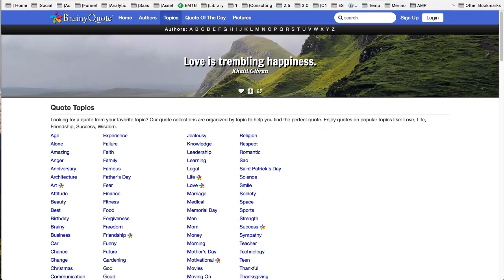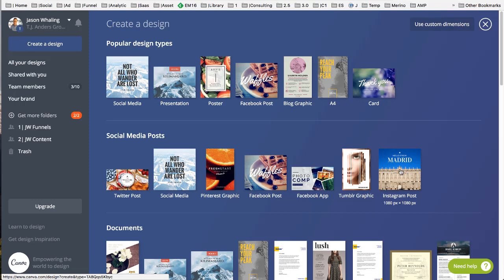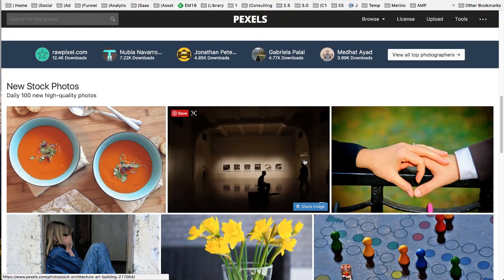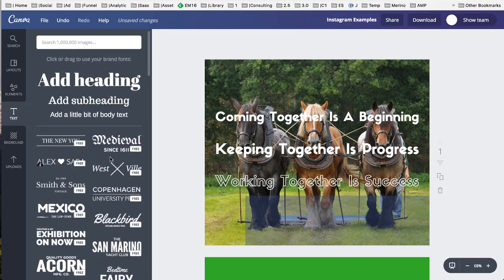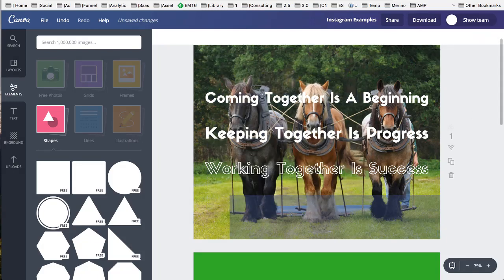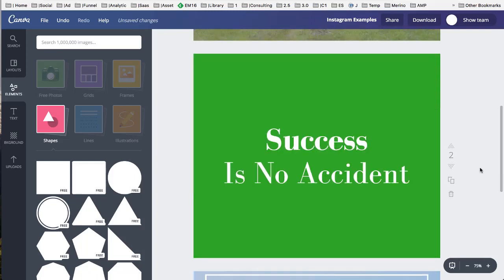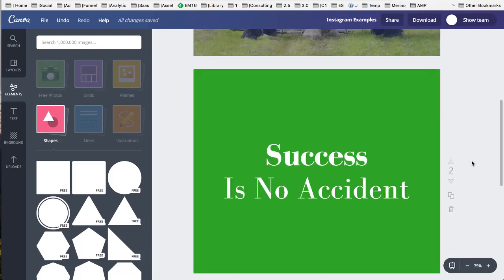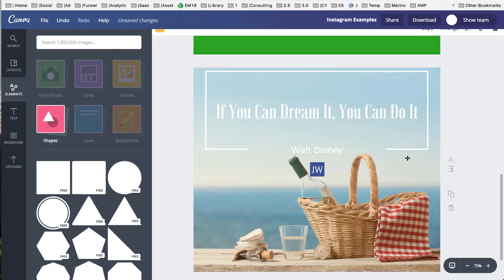How To Create Your Own Instagram Quotes In The Next 5 Minutes For Free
Making awesome Instagram content just got a whole lot easier. I’m a terrible designer so I know this simple Instagram quote creation method will work for you, plus it only takes a few minutes to get it going. It’s time for you to learn how to create your own Instagram quotes.

You are about to discover how to create your own Instagram quotes. This guide will reveal you the most convenient method to include quotes to Instagram images. Today I’m going to show everyone how to make a meme all you need is your iPhone or computer. I’ve had a lot of questions about how I make my memes and inspirational quote posts, so this video details how I do it.

Instagram has become one of the leading social media platforms on the internet today offering a great growth opportunity for online business owners, consultants, and entrepreneurs looking to expand their brands. This video is more than just learning how to make an Instagram quote image. You’ll learn exactly how to create your own Instagram quotes for massive growth

You can use this method to make all kinds of Instagram posts in less than 5 minutes for a low cost or free. Your social media management costs can be near zero when you use free photo sharing sites in combination with Canva.

Instagram pictures quotes · how to create quote pictures for Instagram · how to create quote pictures for free · how to make quote pictures · quote picture tutorial.

So watch this video tutorial now to learn how to create your own Instagram quotes in under 5 minutes and start making your own internet business today.

My Channel is all about documenting the unglamours journey of the "Hustle + Grind + Hard Work", the true essence of being an entrepreneur. I haven't made it yet. I'm just like you putting in the work to build the business I love. We'll build our dreams together.